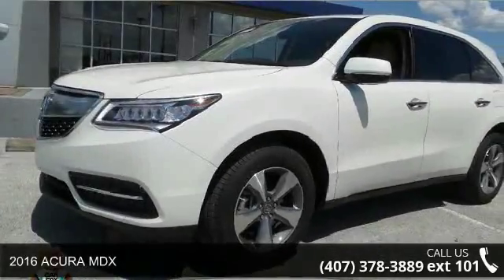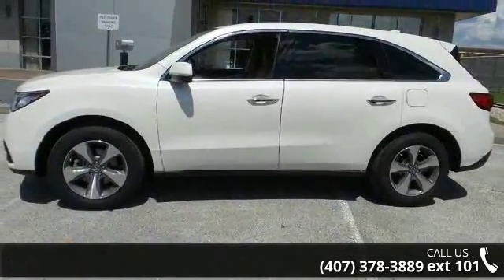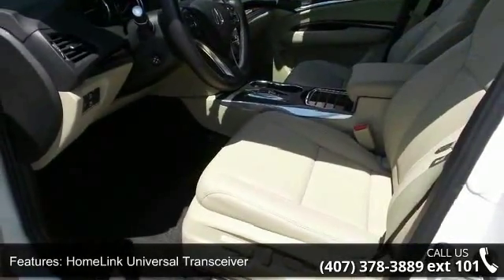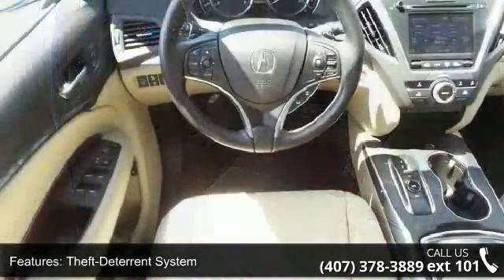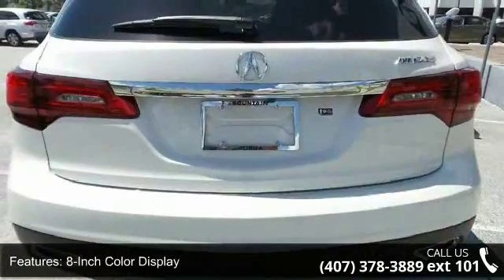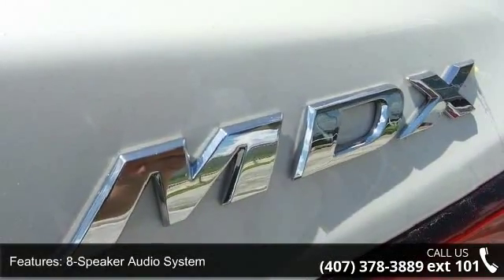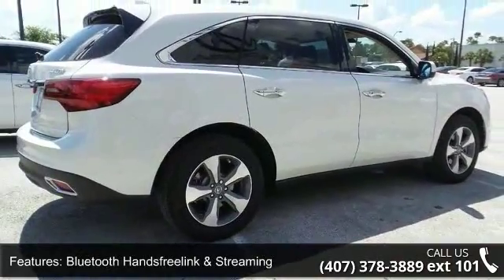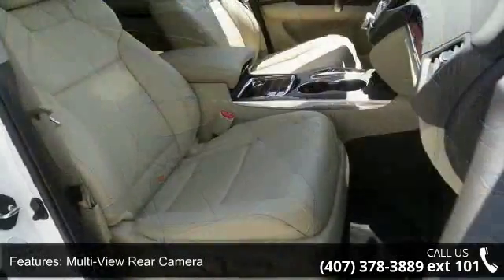2016 ACURA MDX - Fountain Auto Mall - Orlando, FL 32809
Acura Certified. The cabin is isolated from the hubbub of the road. Only one former owner! Take your hand off the mouse because this 2016 Acura MDX is the SUV you've been looking to get your hands on. You pulling up to a nice restaurant in this MDX, would look so much better than it sitting here, all sad and lonely, on our lot. It's ready, come and get it! Acura Certified Pre-Owned means you not only get the reassurance of a 12mo/12,000 mile limited warranty, but also up to a 7yr/100k mile powertrain warranty, a 182-point inspection/reconditioning, 24/7 roadside assistance, trip-interruption services, rental car benefits, Acura Concierge Service, and a complete CARFAX vehicle history report.